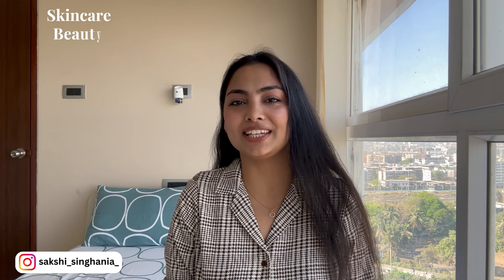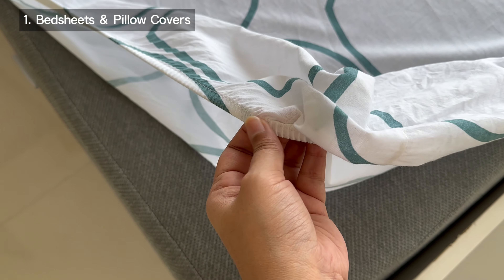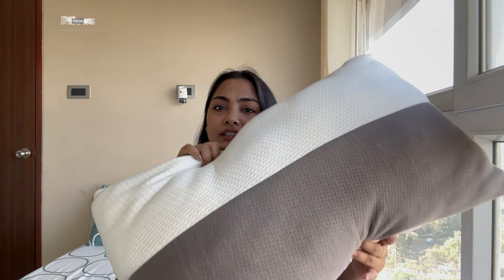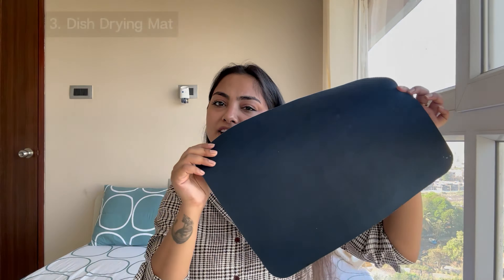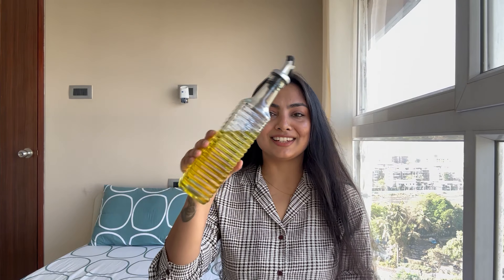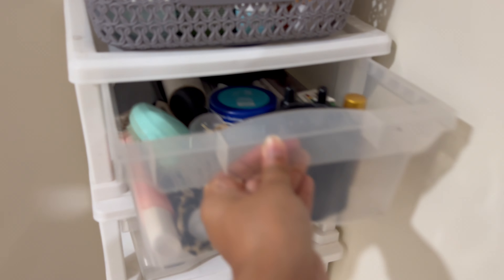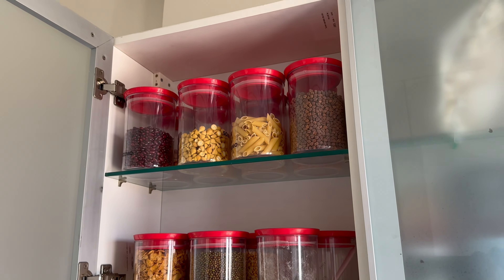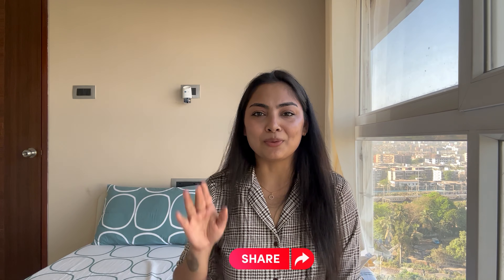Amazon Useful Product | Tried & Tested Home & Kitchen Products | Set up your home | Sakshi Singhania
Sharing some of the best finds from amazon that have been working for me great after trying t more than a year. I hope this helps you setup your home in budget. Enjoy watching!